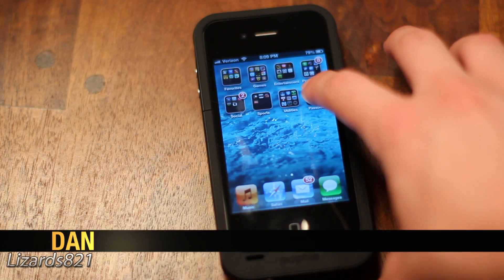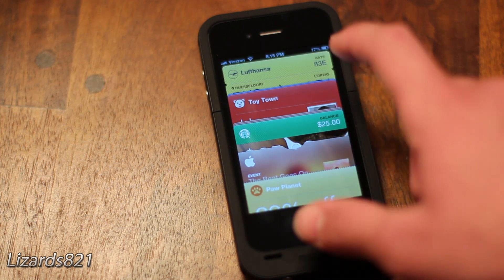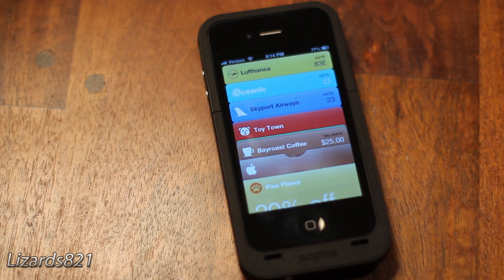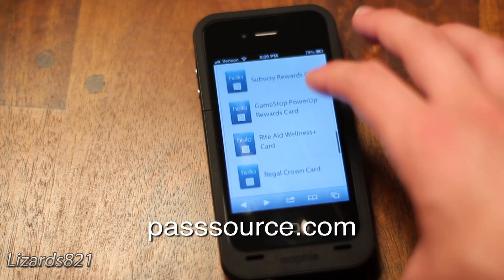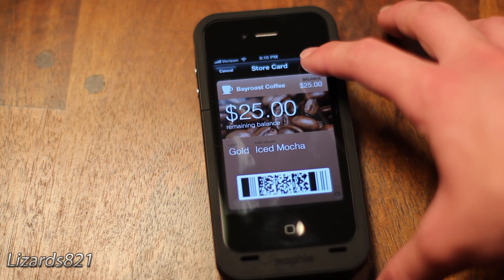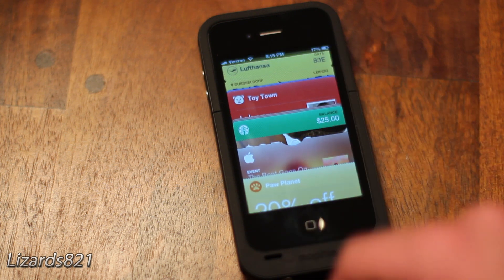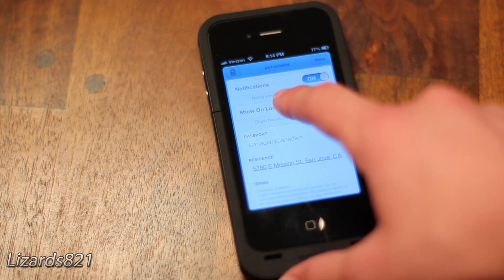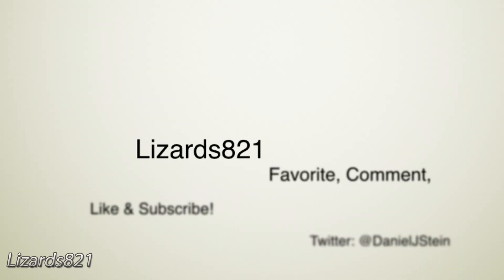Passbook in iOS 6 Setup & Demonstration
This video will show you how Passbook works in iOS 6.  It will also show you how to set it up if you are having any problems.